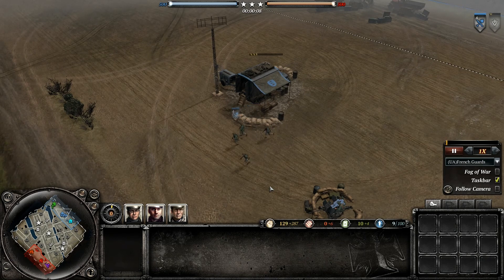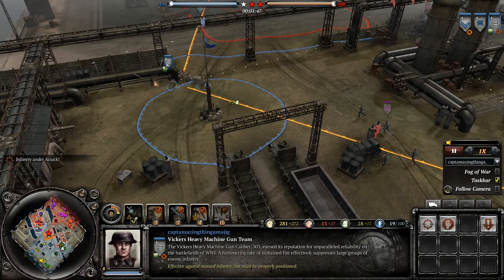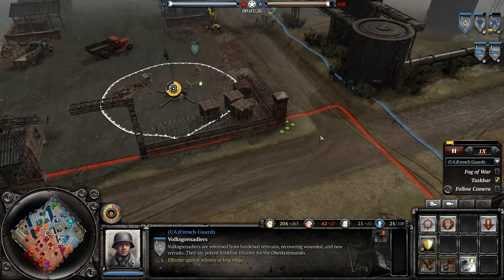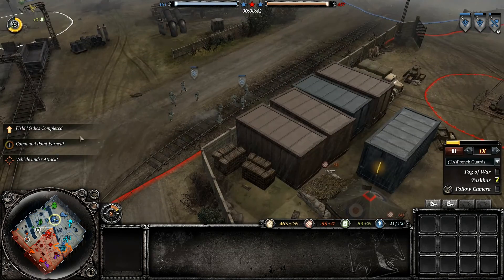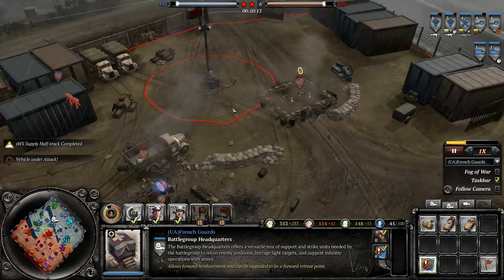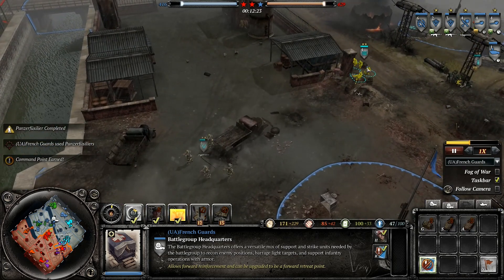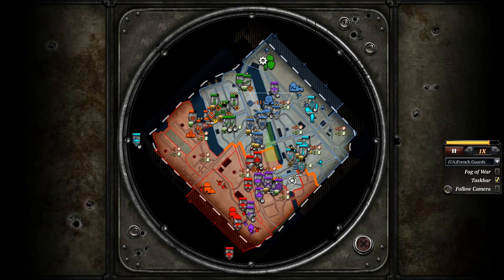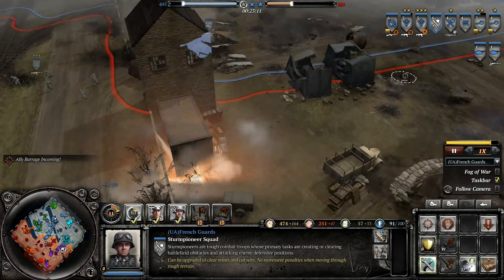COH 2 Season 6 #12 Axis vs Allies Port of Hamburg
Axis forces take on a British spam of emplacements.